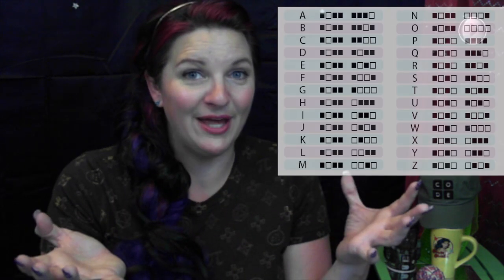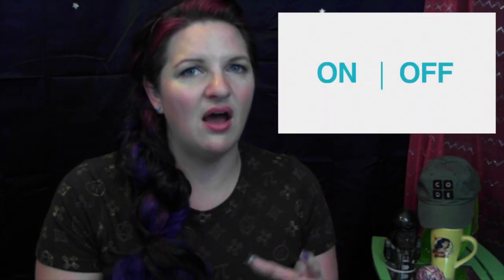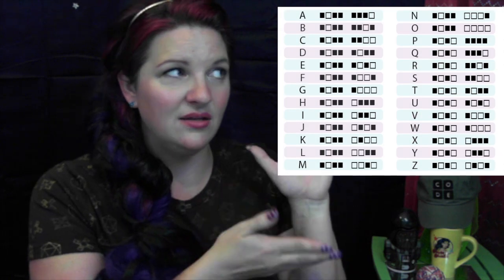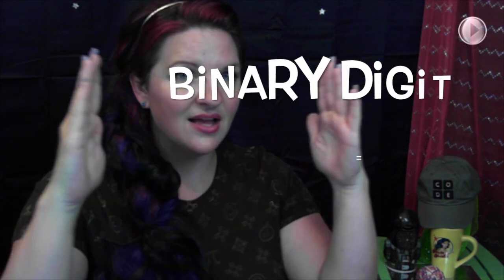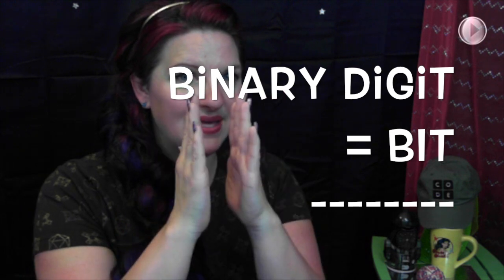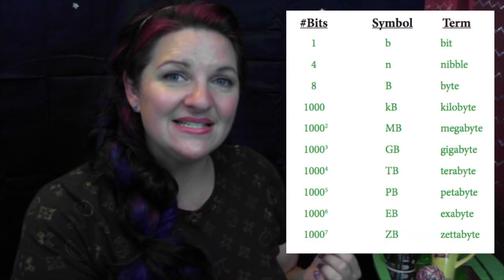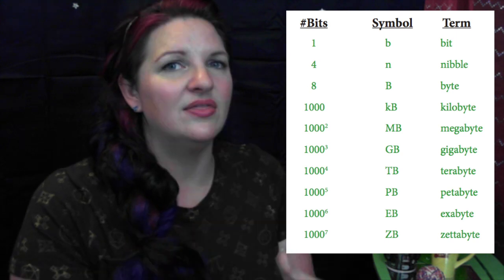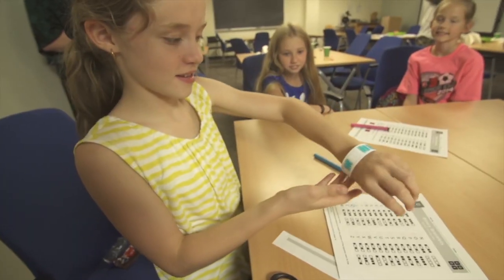Course 2 - Binary Bracelets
Binary Bracelets